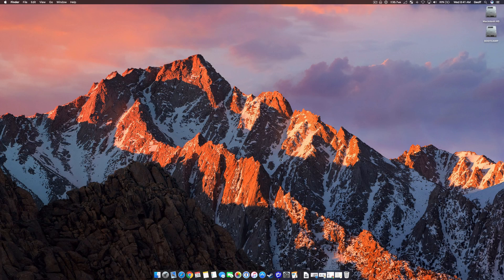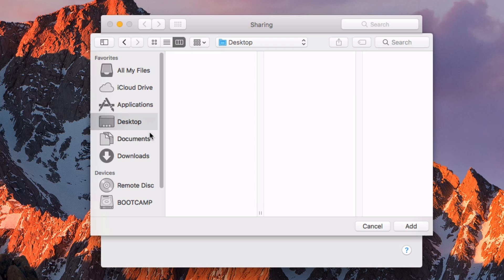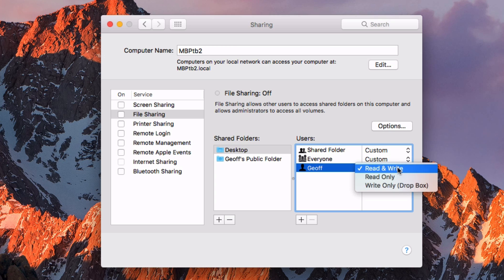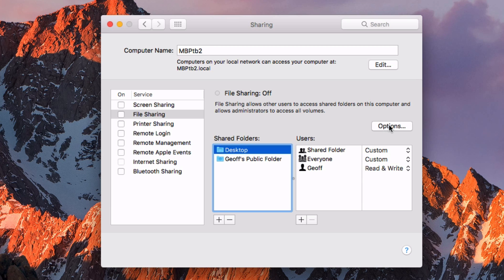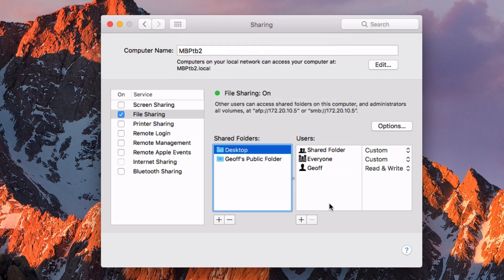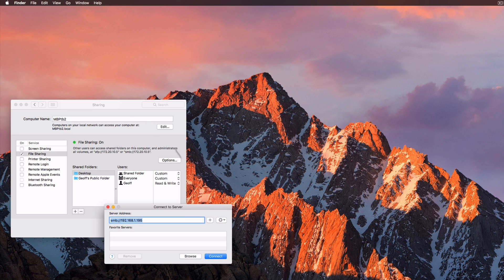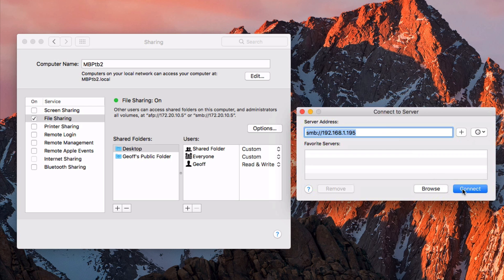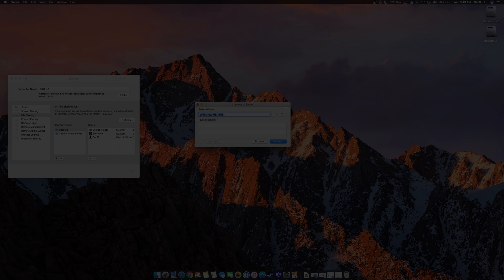How to Create a Shared Network Folder on a Mac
This video will show you how to create a shared network folder on your Mac.

This is useful if you want to have a shared hard drive on your network which acts as a storage solution so you can store files and access on multiple computers, similar to a server setup.